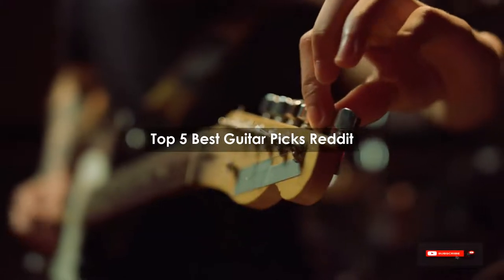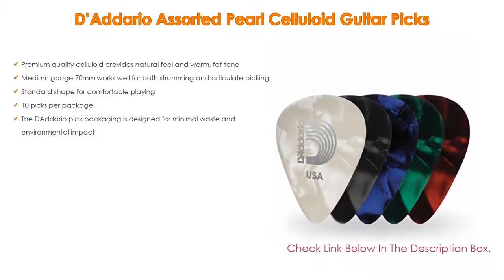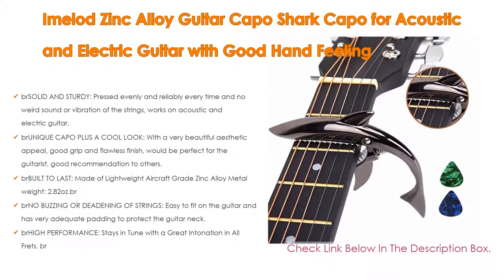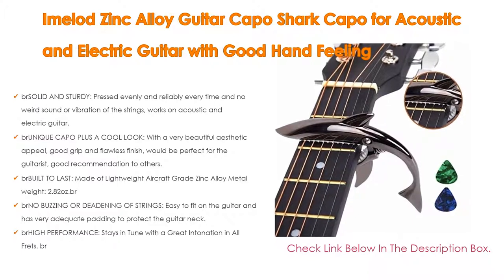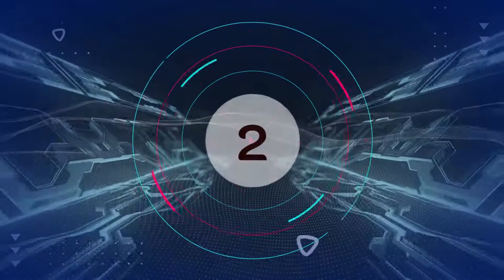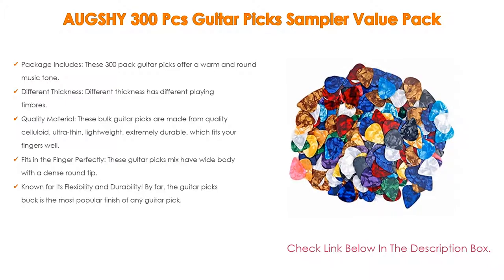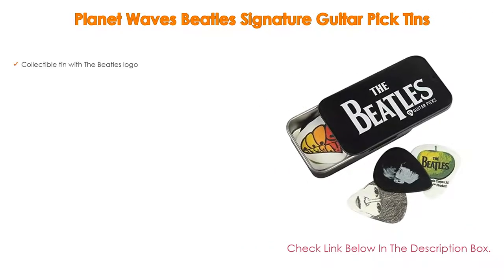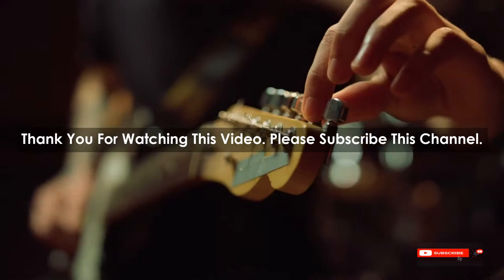Top #5 Best Guitar Picks Reddit With Expert Recommendation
Best Guitar Picks Reddit: In this video we've collected and suggested  Guitar Picks Reddit Reviews for you. Hope our findings will help you.

⬛ Planet Waves Beatles Signature Guitar Pick Tins:
⬛ AUGSHY 300 Pcs Guitar Picks Sampler Value Pack:
⬛ Dunlop 442P.73 50th Anniversary Nylon Pick:
⬛ Imelod Zinc Alloy Guitar Capo Shark Capo for Acoustic and Electric Guitar with Good Hand Feeling:
⬛ D'Addario Assorted Pearl Celluloid Guitar Picks:

►Timestamps◄
 ⏩ 0:00:03 Introduction
 ⏩ 00:00:15 D'Addario Assorted Pearl Celluloid Guitar Picks
 ⏩ 00:00:42 Imelod Zinc Alloy Guitar Capo Shark Capo for Acoustic and Electric Guitar with Good Hand Feeling
 ⏩ 00:01:32 Dunlop 442P.73 50th Anniversary Nylon Pick
 ⏩ 00:01:51 AUGSHY 300 Pcs Guitar Picks Sampler Value Pack
 ⏩ 00:02:41 Planet Waves Beatles Signature Guitar Pick Tins
 ⏩ 00:03:04 Conclusion.